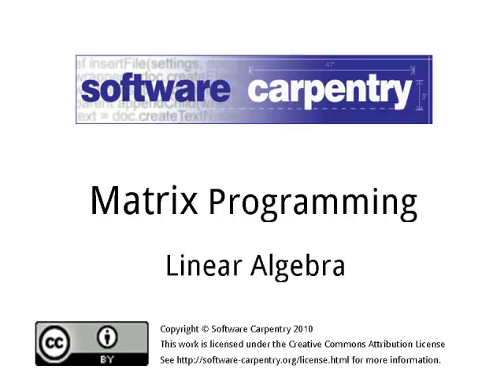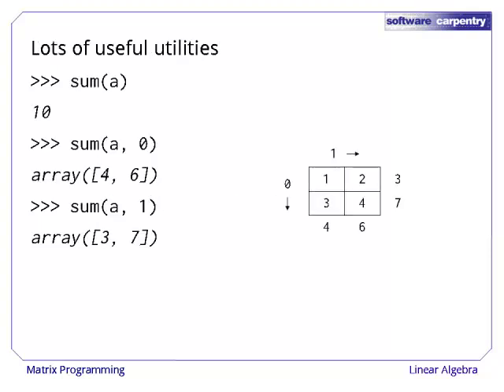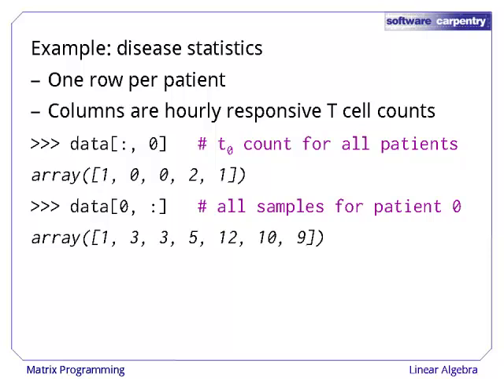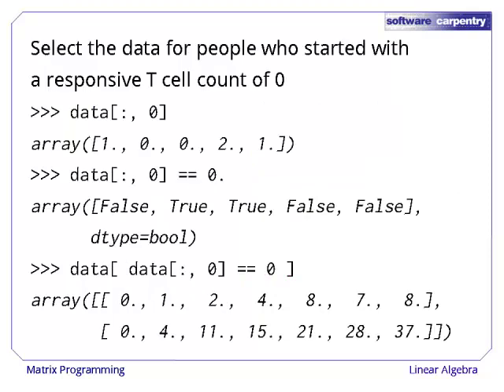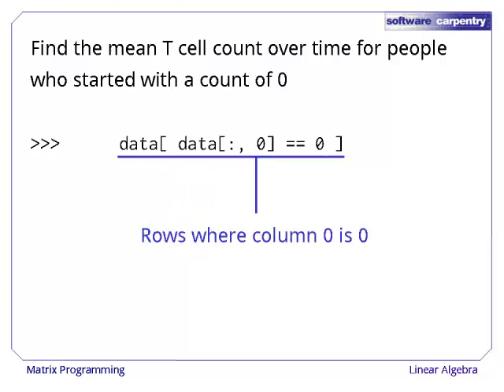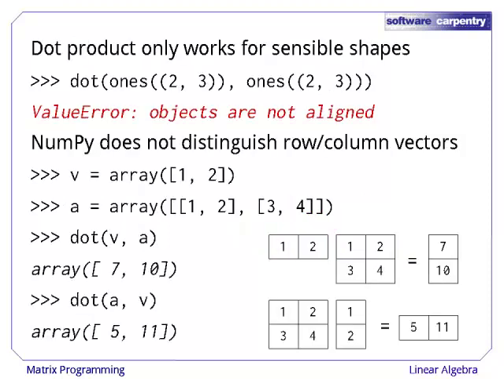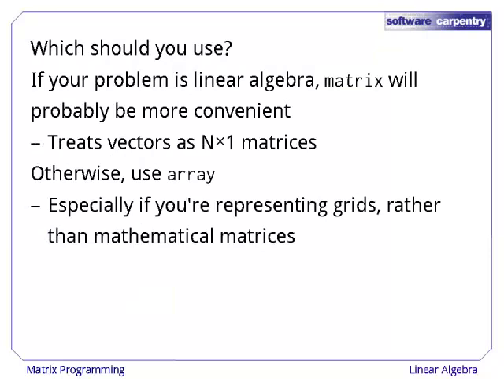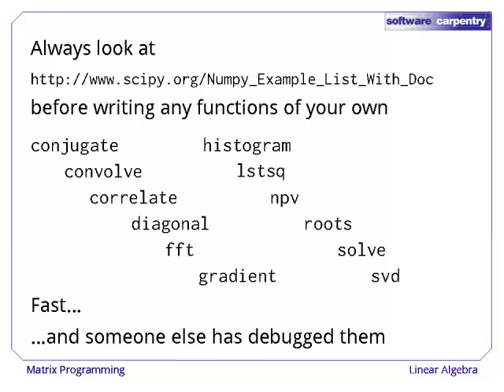Matrix Programming - Episode 4 - Linear Algebra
Welcome to the Software Carpentry lecture on matrix programming. In this episode, we'll have a look at how to do linear algebra.